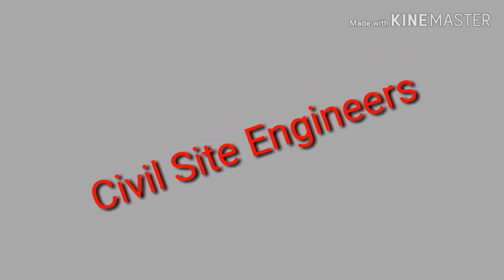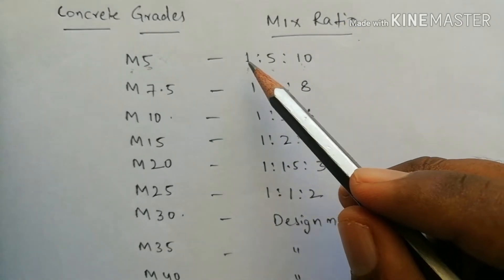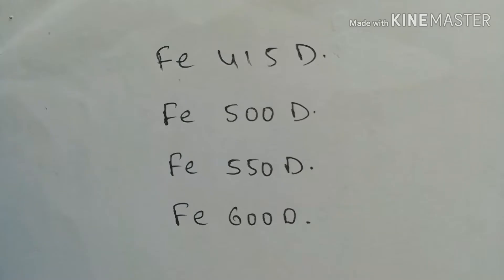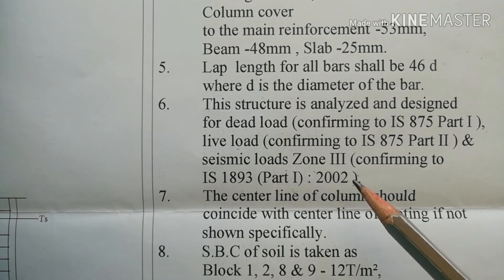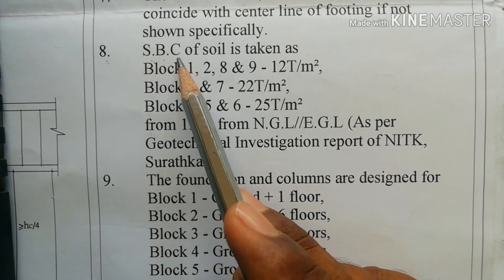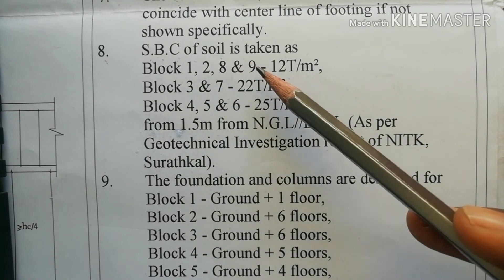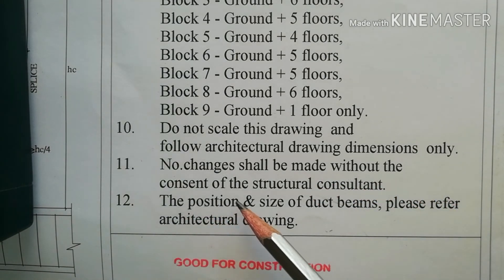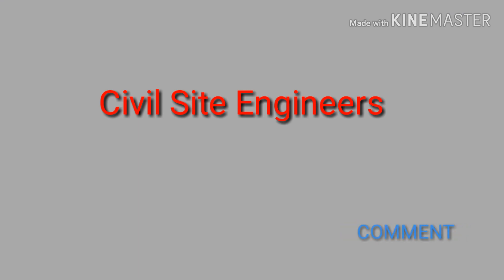Structural Drawing Analysis - Key points 2 | Civil Site Work